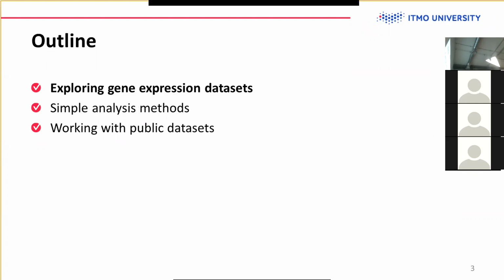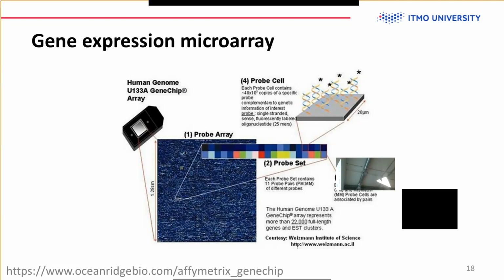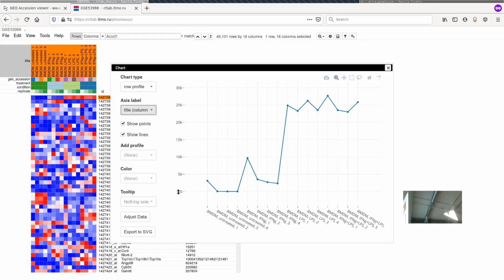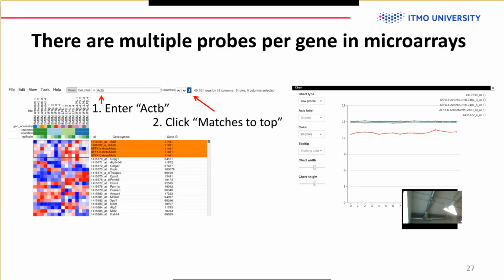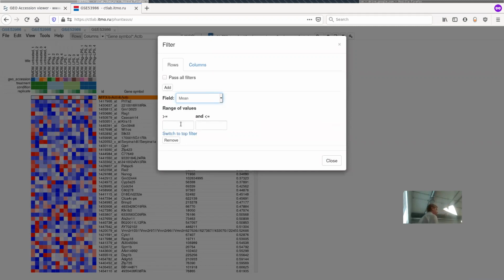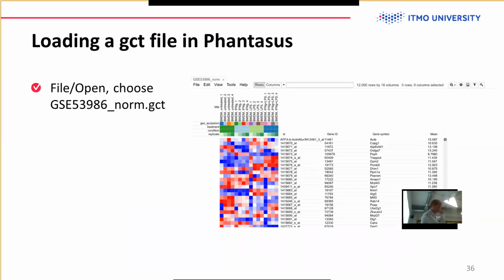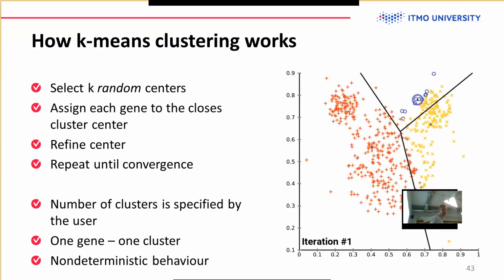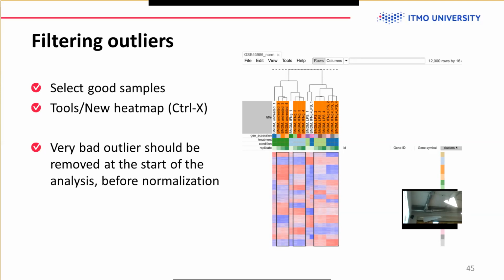Systems Biology W1D2: Exploring gene expression data with Phantasus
Alexey Sergushichev